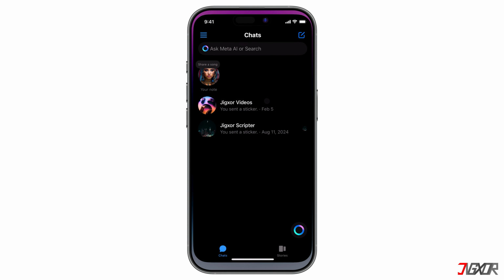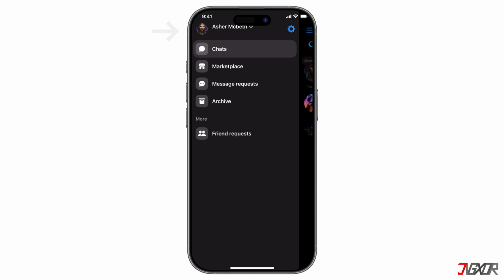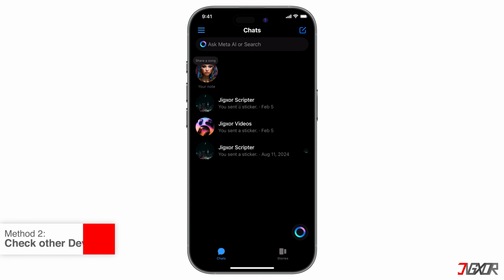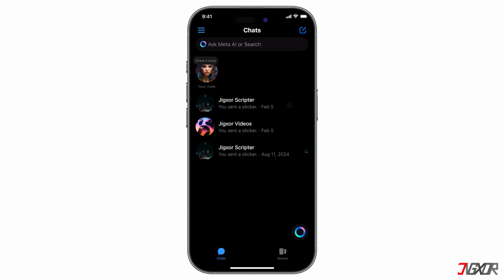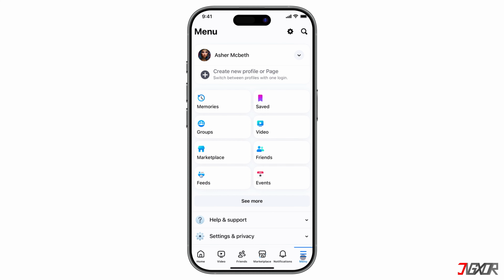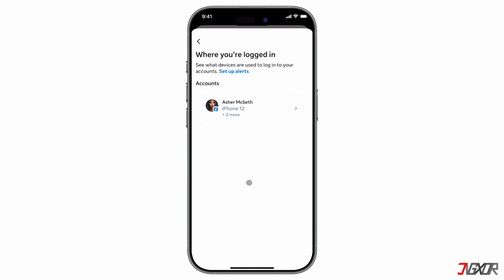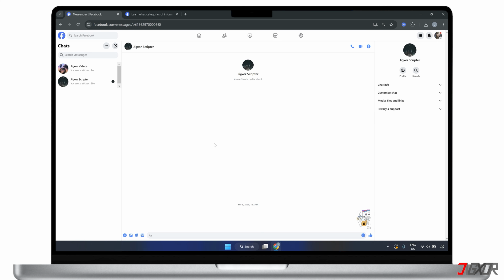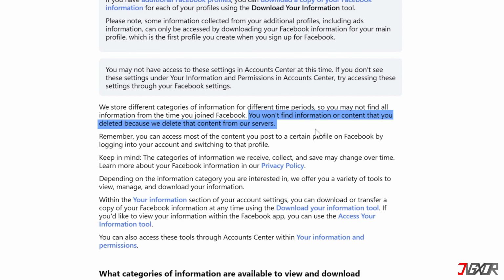2 Ways to Restore Deleted Chats on Facebook Messenger! [2026]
Trying to find those important Messenger conversations that may already be deleted? I recently faced the same challenge and discovered a couple of reliable techniques that actually worked. In this video, I'll walk you through the two methods I used to recover deleted Facebook Messenger chats. Yours Jigxor

Timestamps:
00:00 | Check Messenger Archive
01:04 | Check other Devices

Video: 1222